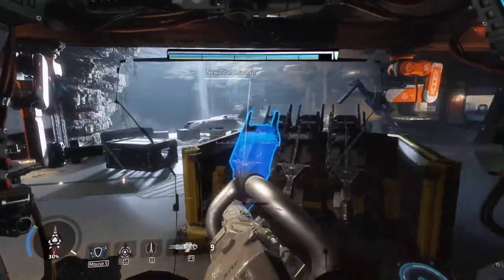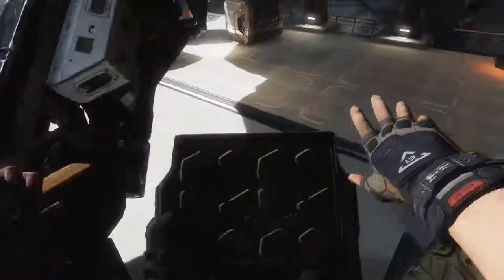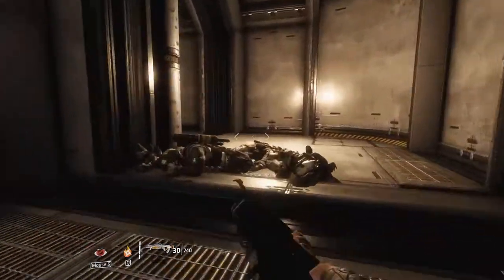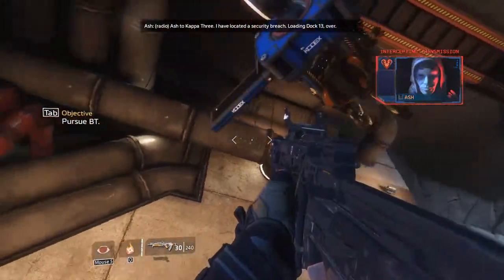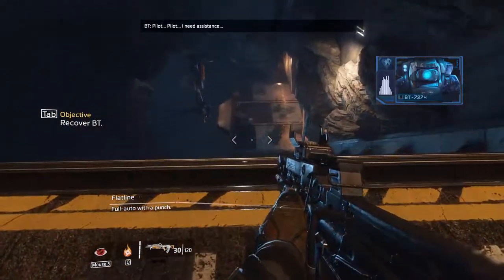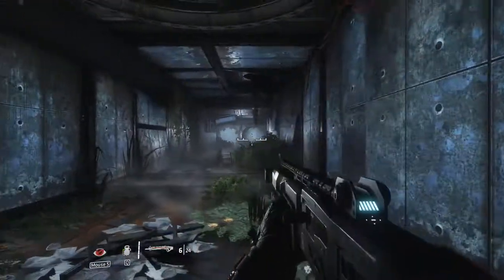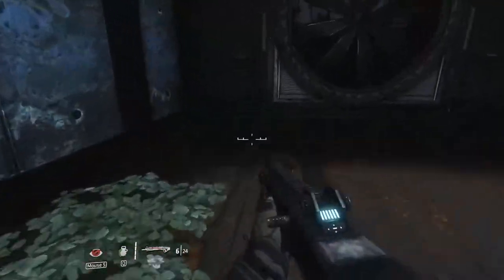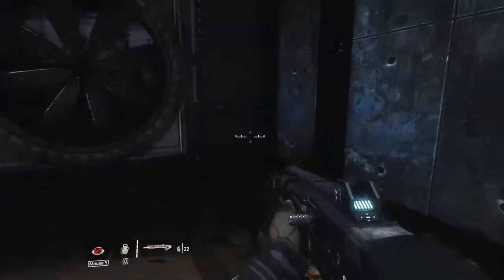Well Well Well | TItanfall 2 Campaign #3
It didn't record the game sound.

(For some reason it took years to upload this, maybe youtube had some problems?)

SmuleHoffical.

The sounds/songs in the video (except my voice and game/videofottage) are not made by me, Videos/songs that should be noted are:

Hi i know this seems weird, but you know you can always donate to charity ;)